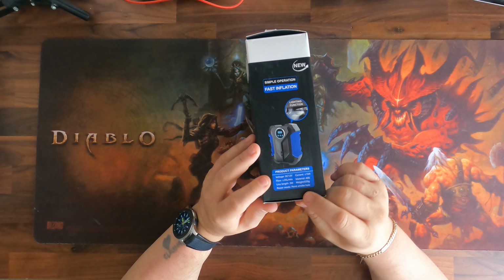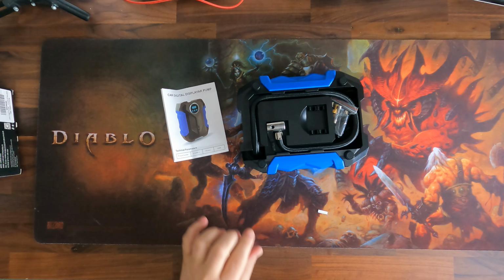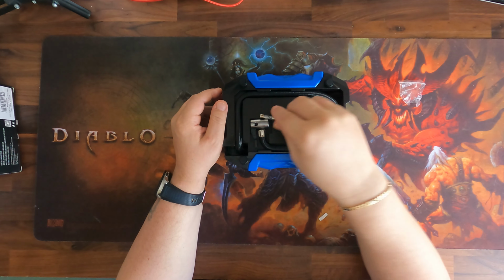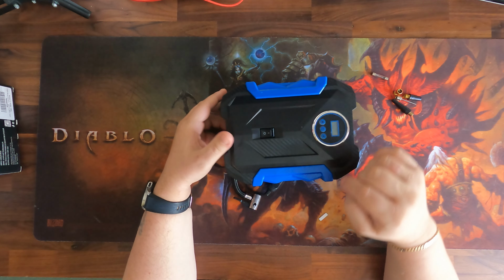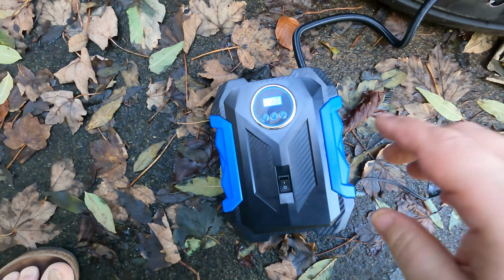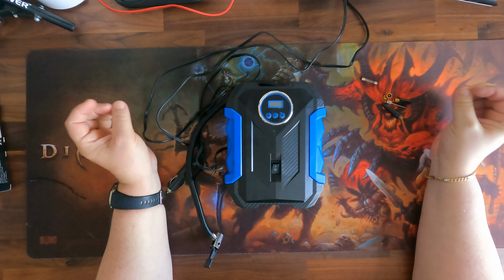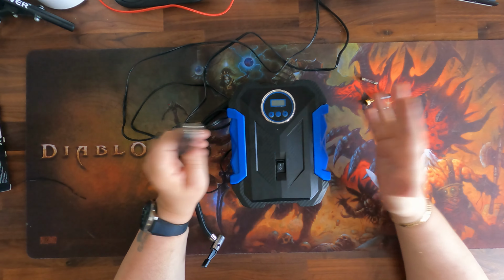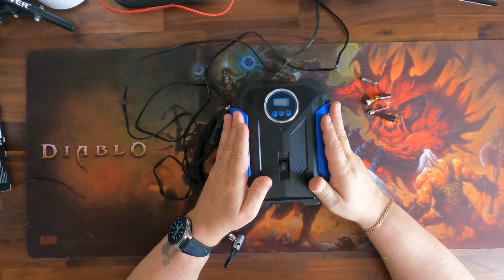Life Saver for any Car - A Must Have - [Amazon UK Reviews - EP 5]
In this Episode we take a look at an 12v powered Tyre Inflator, which can be used to inflate all kind of things, but becomes super useful for Cars specifically.
Due to the 12V and not Battery Power it also is more powerful then the usual Battery powered inflators.